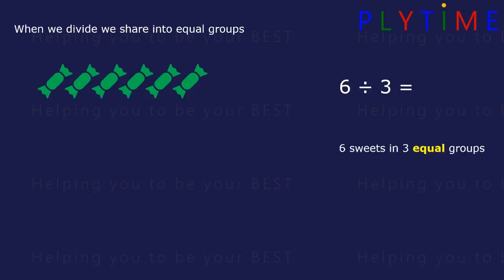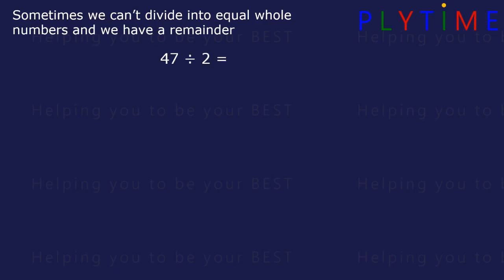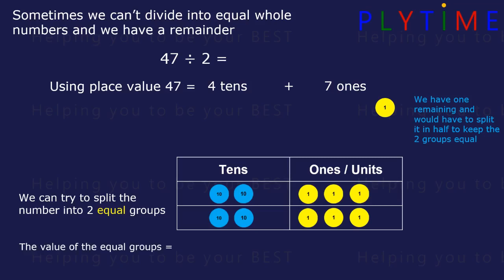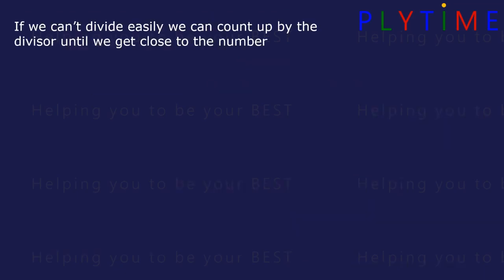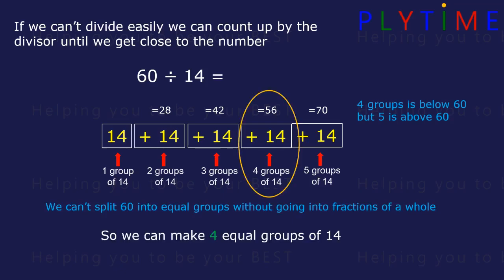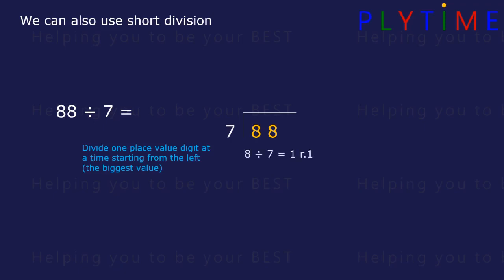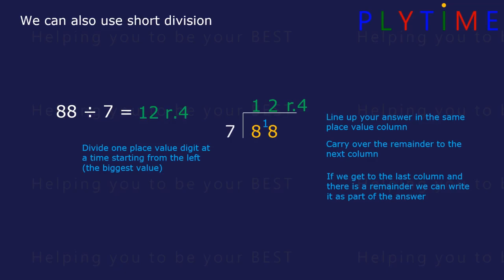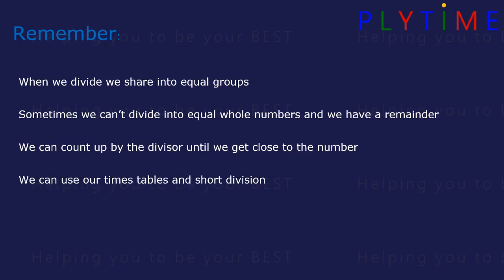Year 4 Maths | Division of up to 100 by 1 digit, with remainder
"A walkthrough of the Division Arithmetic topic from Year 4 Primary Maths.

Division Arithmetic: Division of up to 100 by 1 digit, with remainder